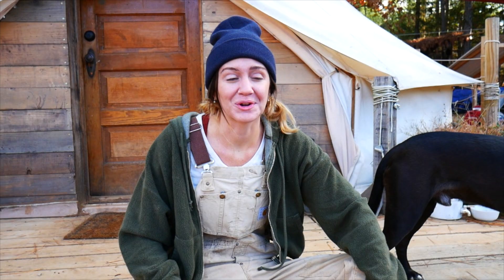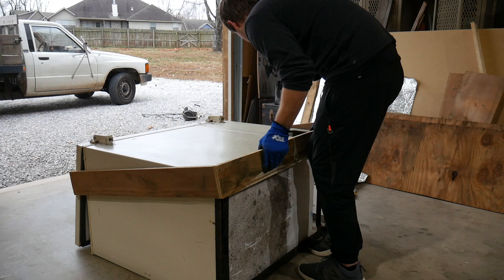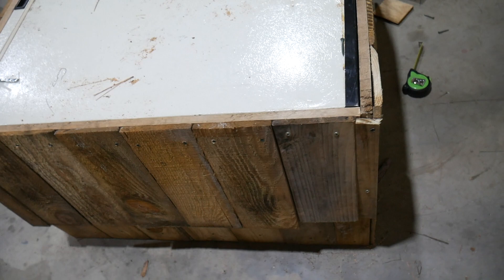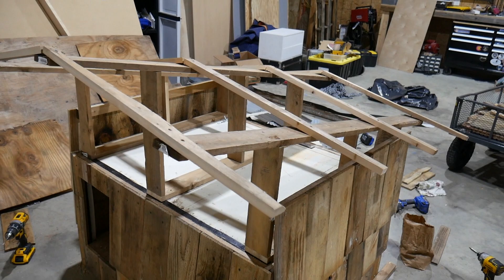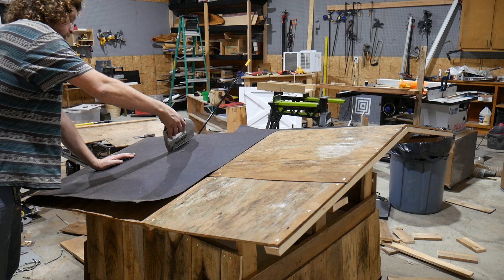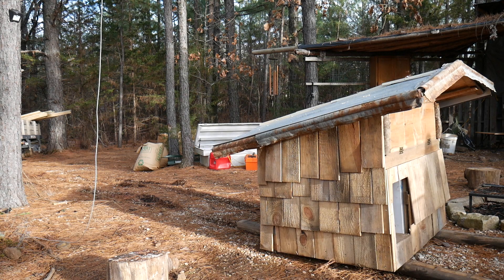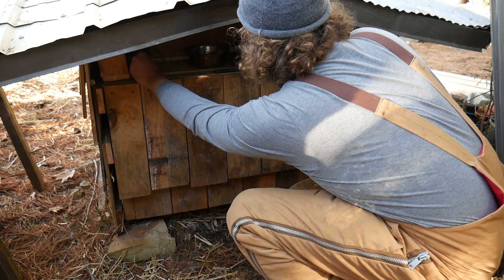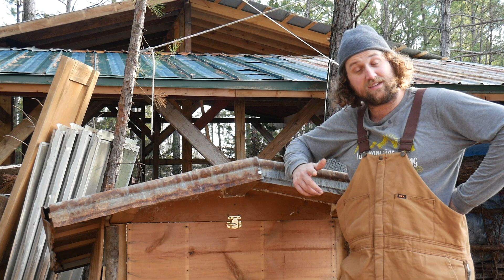Deep Freezer Turned Into Super Insulated Cat and Dog House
In this video I work over at our friend's Gray and Claire's workshop. I turn a deep freezer into a dog house with a double cat house on top. This is a great way to repurpose something destined for the dump and to give the animals a SUPER insulated home for all year long. It was a lot of fun to make and I hope y'all get some good inspiration from this video.